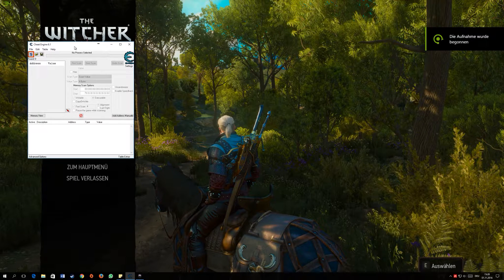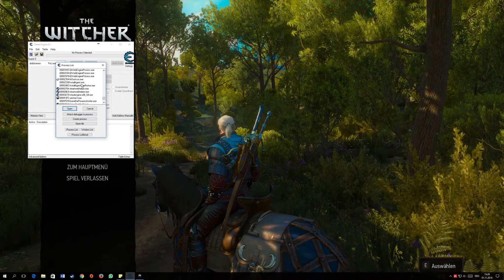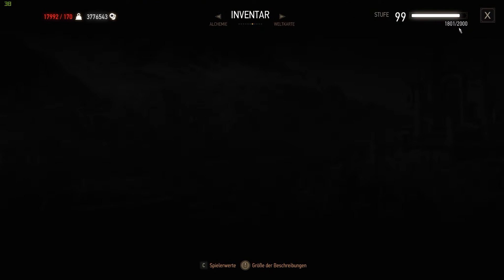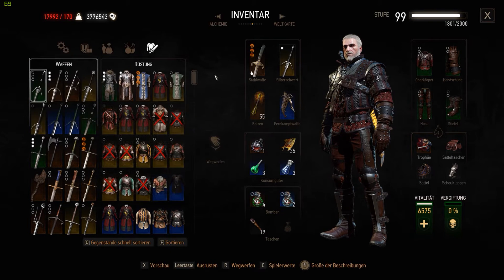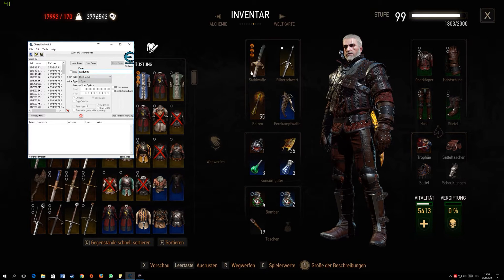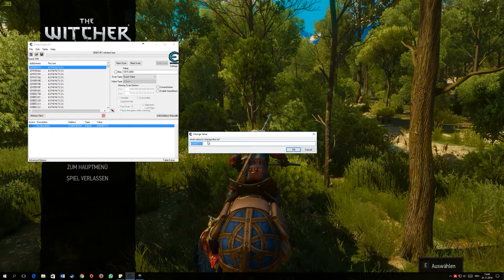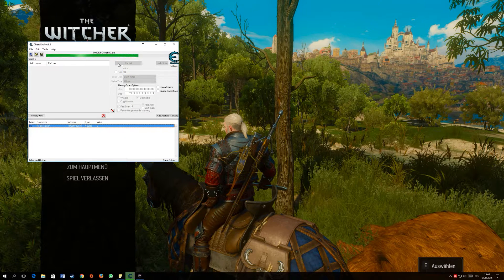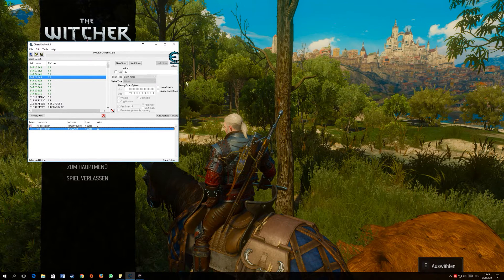The Witcher 3 Level Hack Tutorial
How to hack lvl and skillpoints in Witcher 3 Wild Hunt.

You must be at least lvl 2 for this hack. For coins hack, its the sam just scan the value of the coins.